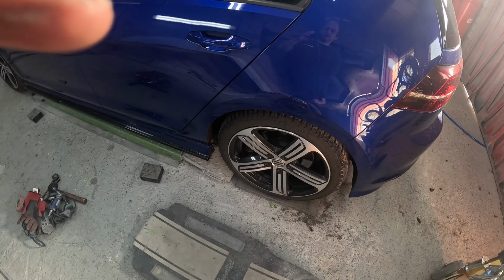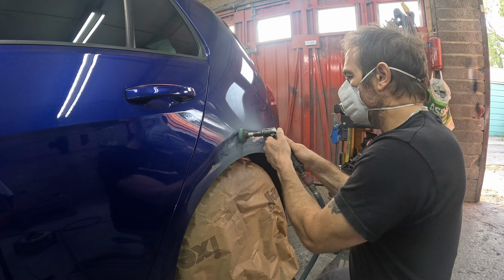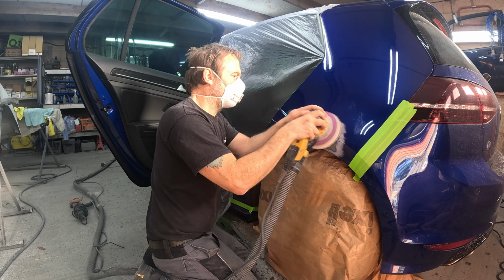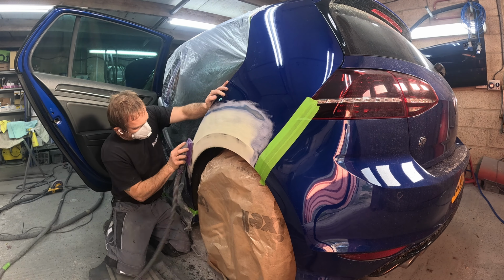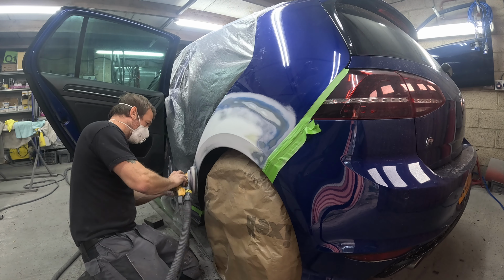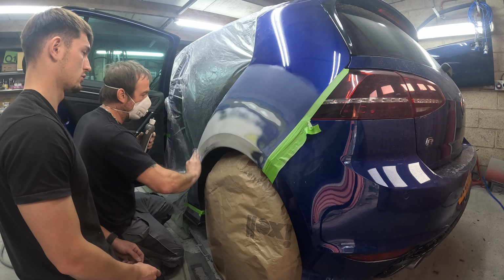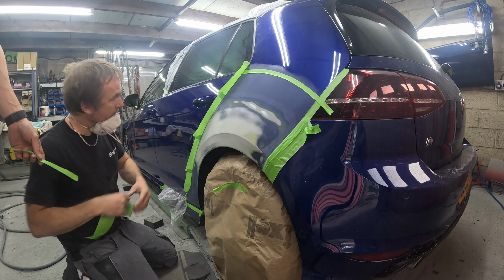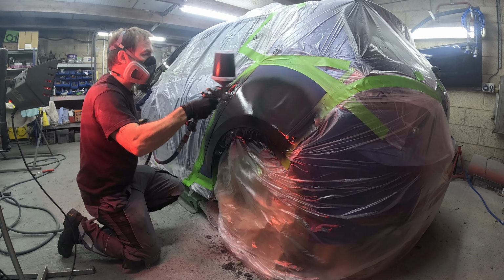This Volkswagen Golf R was damaged, here's what we done to fix it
In this video we have a Volkswagen Golf R in for some damage to the rear quarter panel, i show you the repair methods to get this damaged repaired as good as new

The paint used on this vehicle is

Mipa 4+1 High Build Primer
Mipa WBC Waterbase Base Coat
Mipa CC9 Clear Coat

Sprayguns used

Primer Satajet 100B RP 1.8 Set up
Base Coat Satajet X5500 HVLP 1.2 i Set up
Clear Coat Satajet X5500 RP 1.2 O Set up

Paint Pots
Sata RPS

Many Thanks for watchingIf you enjoyed this video